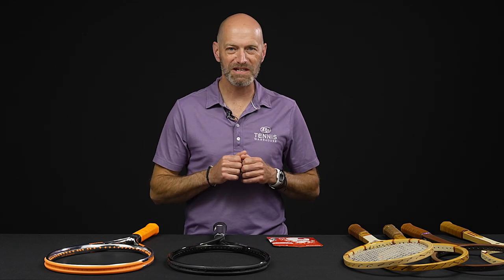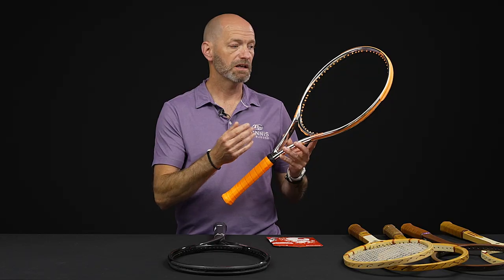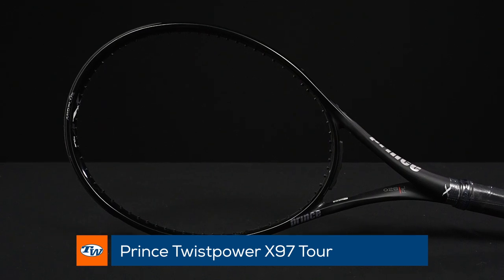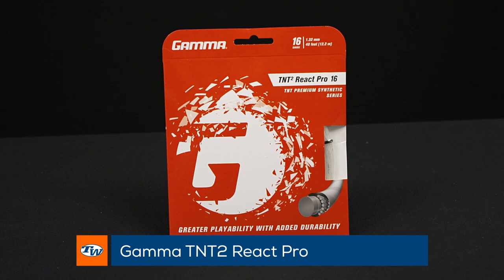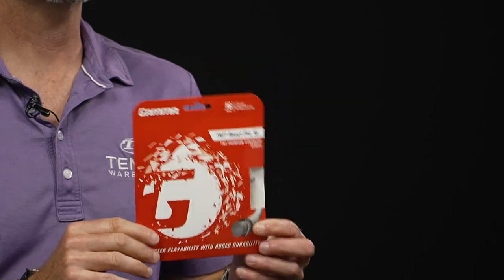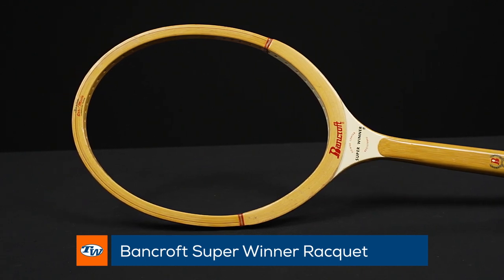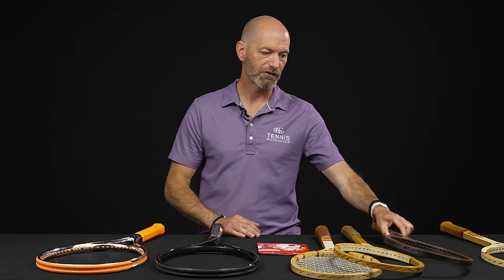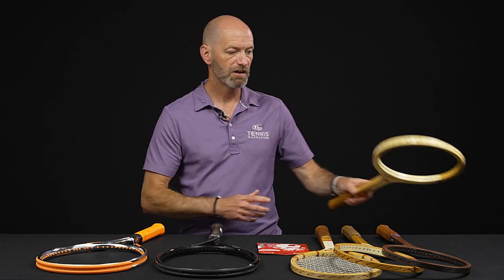New Prince Tennis Racquets (CHROME🔥), some Vintage Wood that's oh so good; & a new string VLOG #752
Check out some of the newest items in our warehouse, plus some vintage finds!